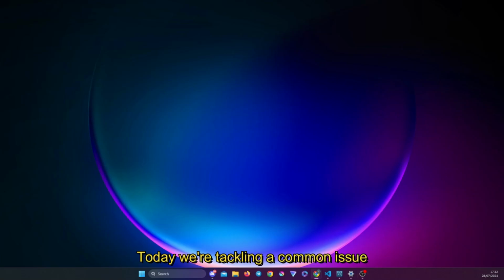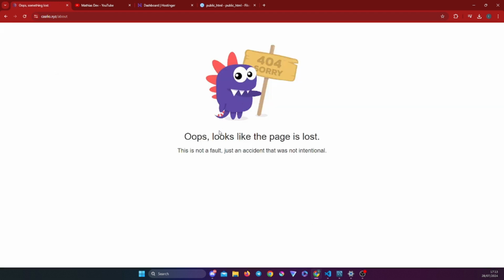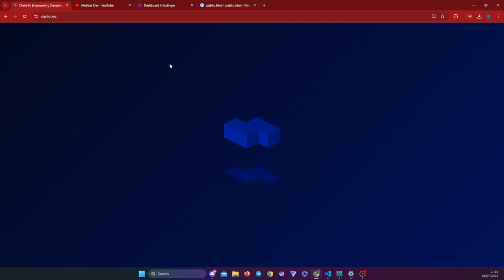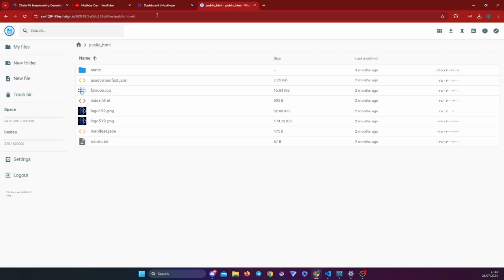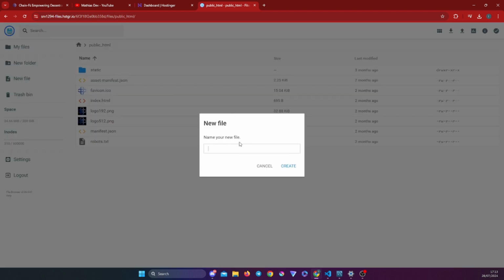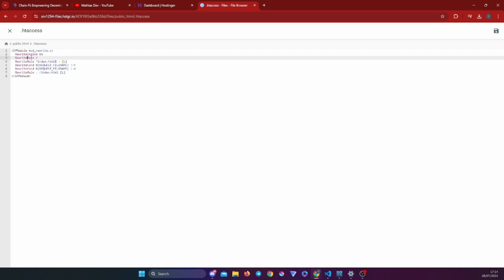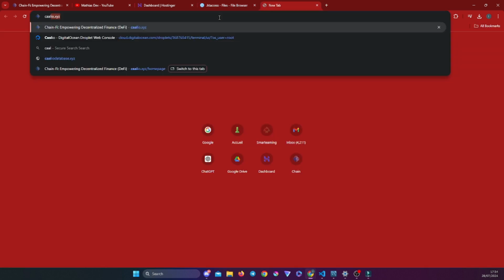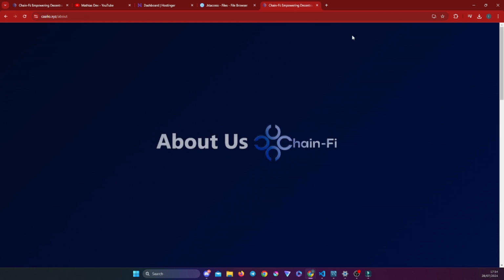Fix 404 Errors When Reloading Web App Routes in Just 2 Minutes – Here’s How!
In this tutorial, we'll address a common issue in single-page applications (SPAs): errors when reloading routes. We'll show you how to use the .htaccess file to ensure your routes work correctly on reload.

- Understanding the .htaccess file
- Common routing errors in SPAs
- Fixing route reload errors with .htaccess